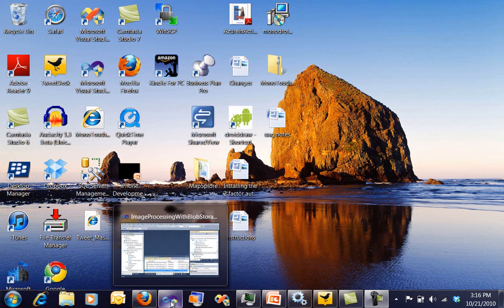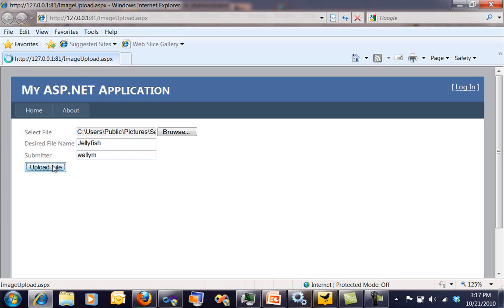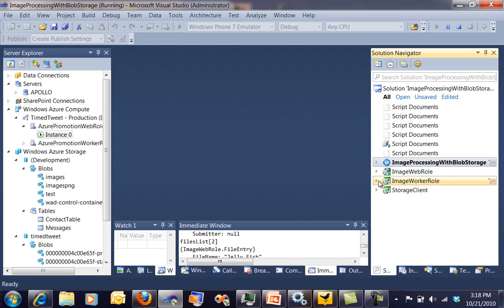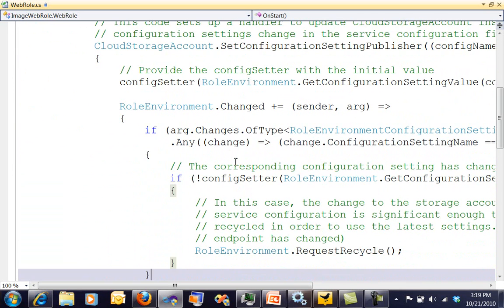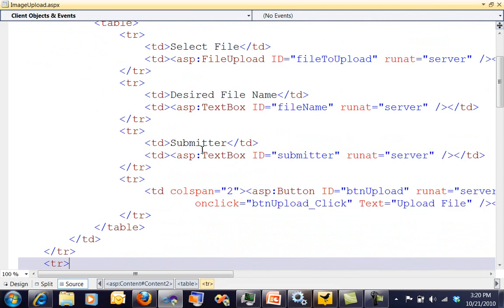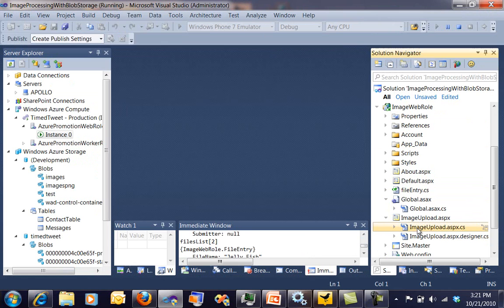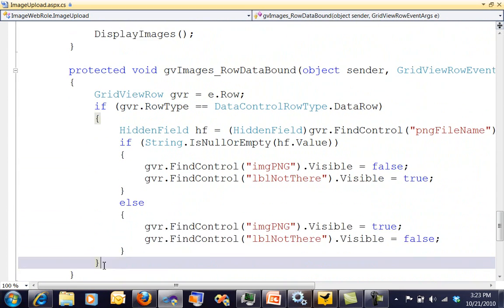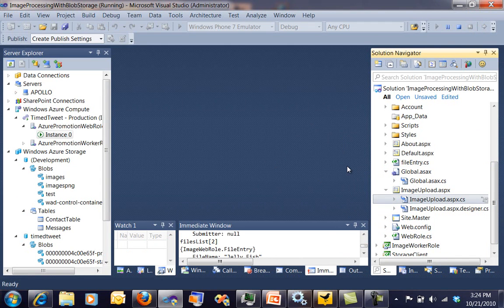Visual Studio 2010 - Blobs & Azure Tools - Part 1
This is Part 1 of a 3 part series on using Visual Studio 2010, Azure Blobs, and a quick walk thru the tools.